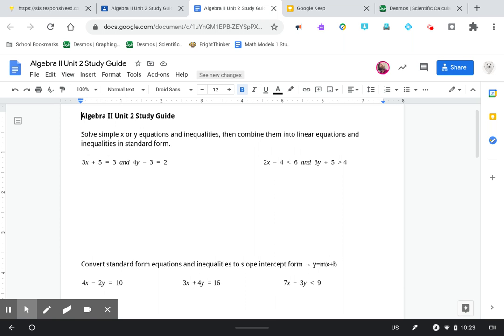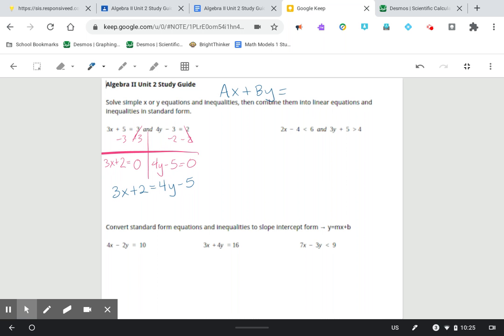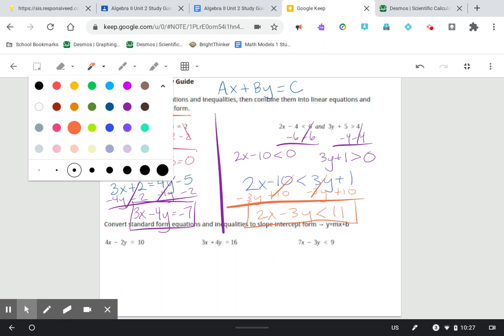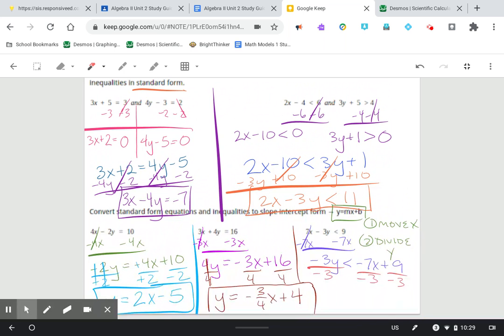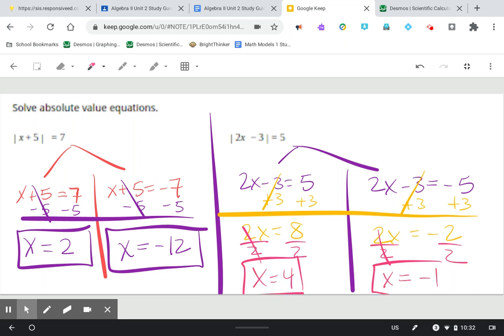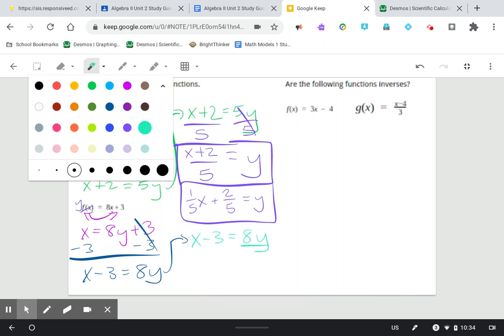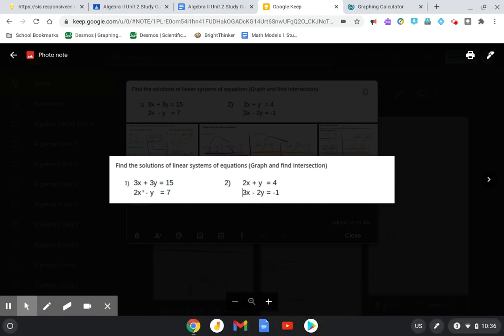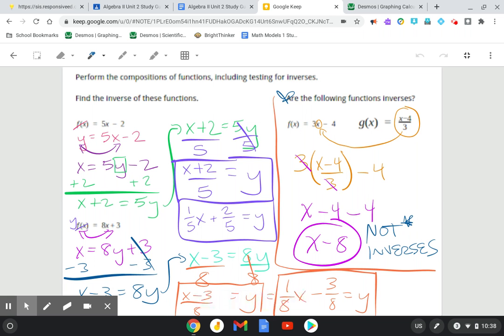Algebra 2 Unit 2 Review